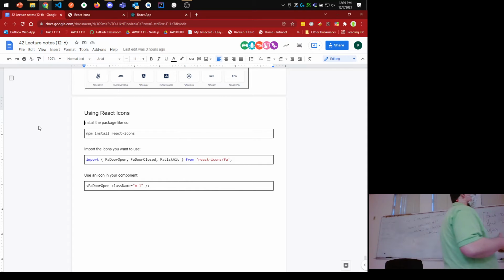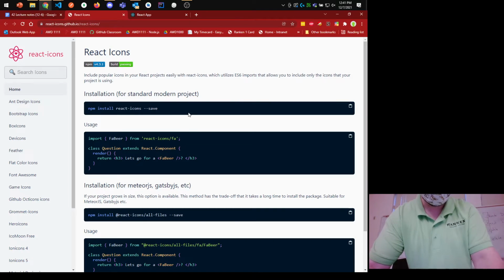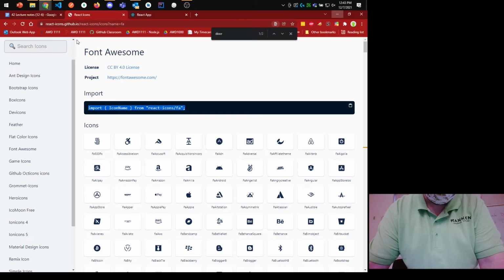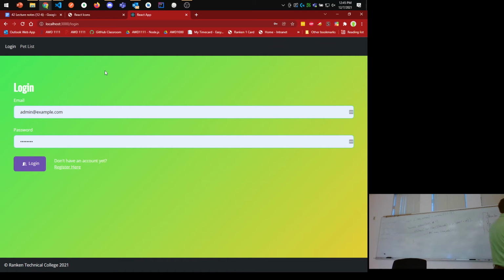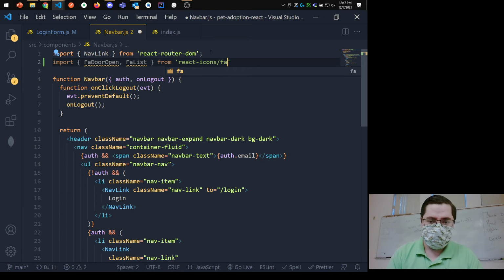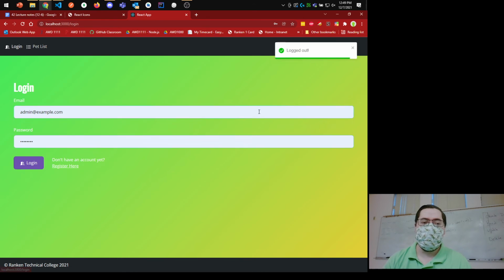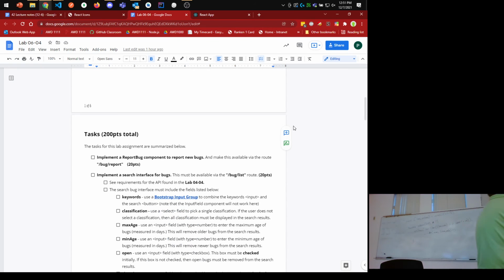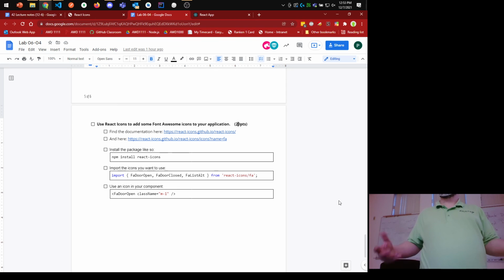12-07 Intro to React Icons